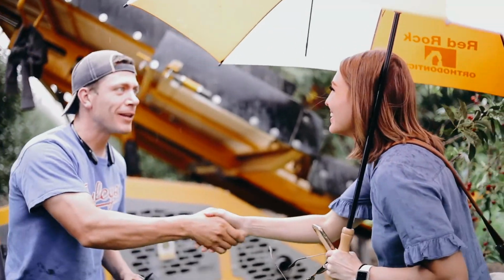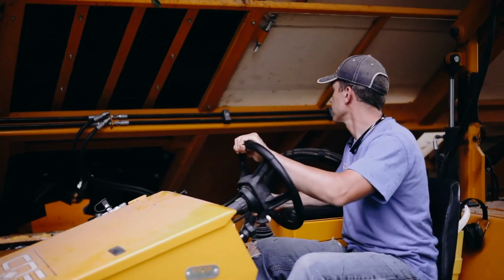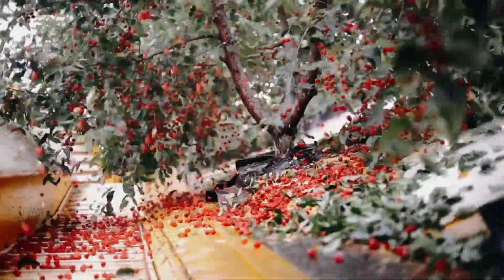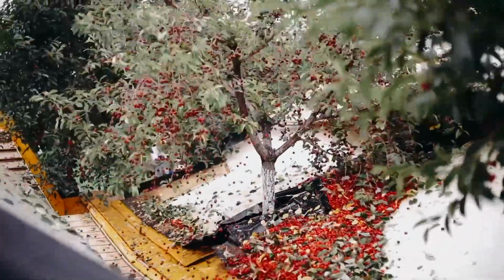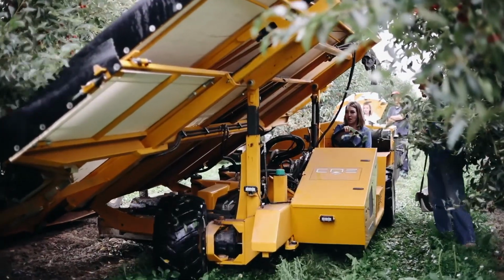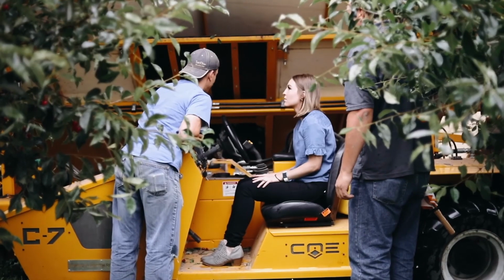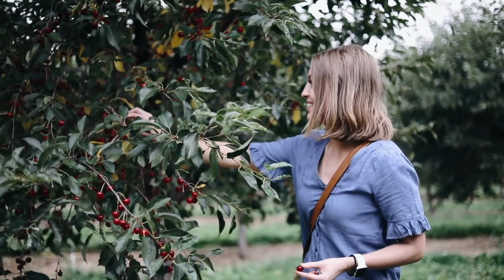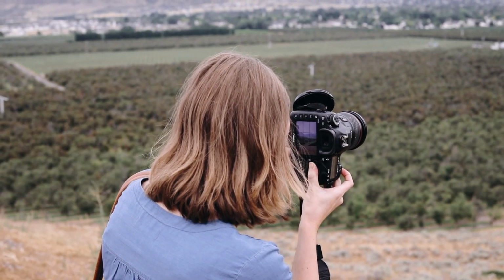Montmorency Tart Cherry Farm Tour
I recently had the opportunity to tour the Rowley farm in Santaquin Utah! The Rowleys farm Montmorency tart cherries which are a homegrown superfruit. I’m sharing all about the tour AND a recipe for the BEST tart cherry scones now on the blog!